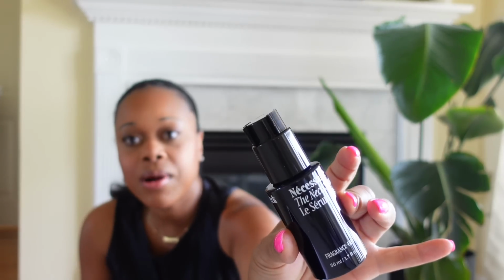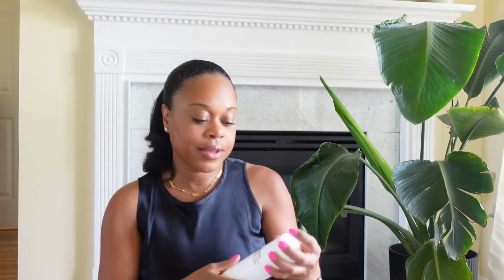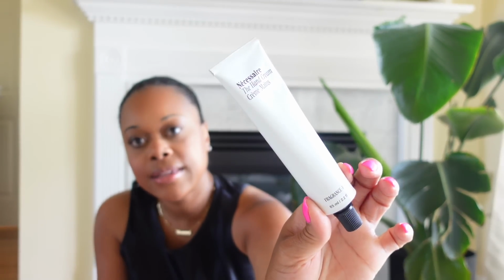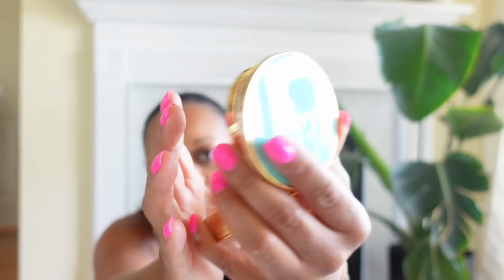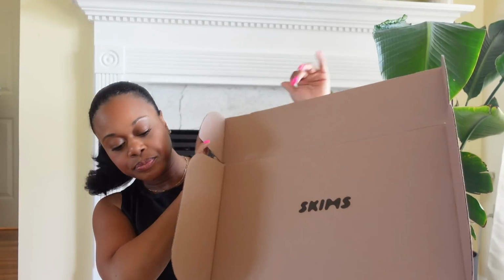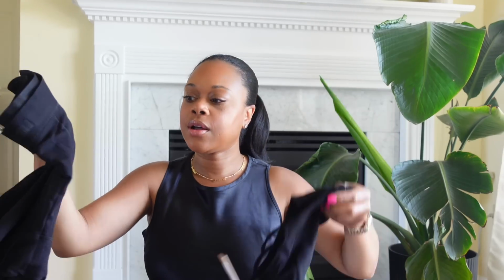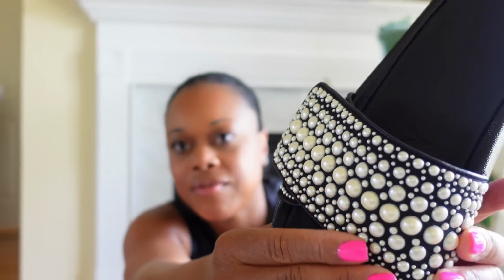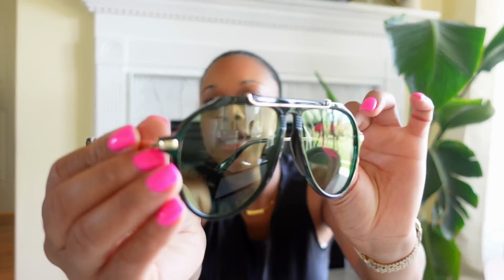SKIMS HAUL, NECESSAIRE UNBOXING, FREE PEOPLE, JIMMY CHOO, GUCCI COSMETICS + more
✨DivineOriginal84
Please email or dm me!

hand cream
Gucci Bronzer
skims- (black tank)
skims boxers-(black)
skims boyfriend boxers-(desert)
skims boyfriend boxers-(dark grey)
skims boyfriend crop tee

Happy Stylish Mommy
7672 MONTGOMERY ROAD 216